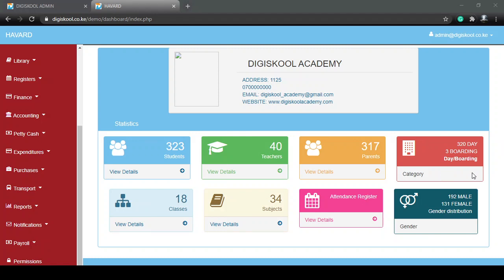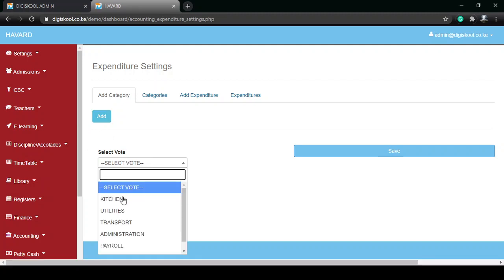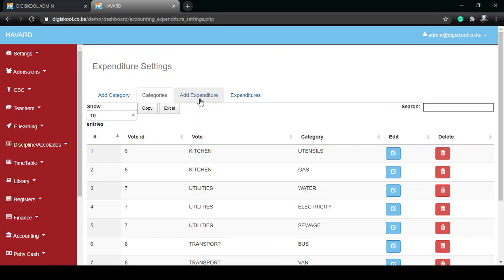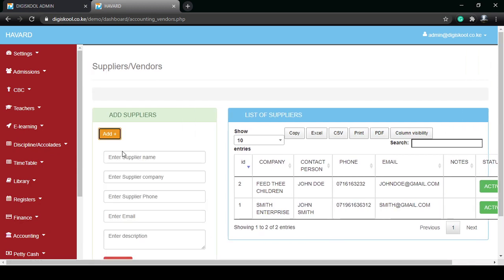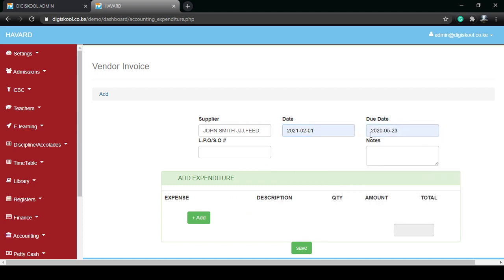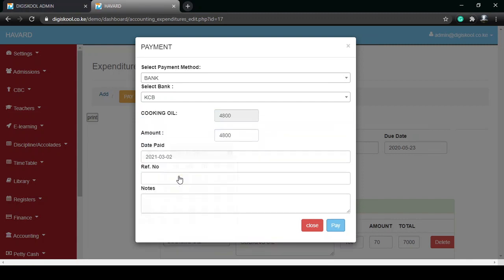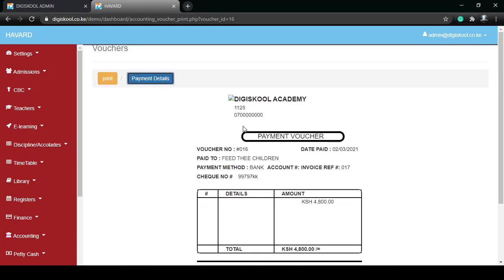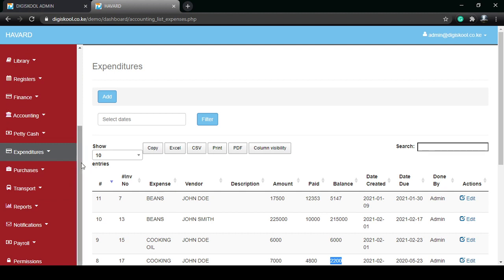Expenditures Settings and Adding Vendor/Suppliers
Shows how to enter the expenditure Votes, Categories and Expense Items. Also deals with how to enter and record suppliers.

||==Timestamp==||
00:00 Adding/Viewing Expenditure Votes
01:25 Adding/Viewing/Editing Expenses
03:35 Adding Actual Expenses.
04:15 Viewing/Editing Expense Items.
05:07 Adding Vendors
06:40 Recording Supplier Invoices.
08:25 Pay/Record Supplier Invoices
10:00 Printing Payment Vouchers.